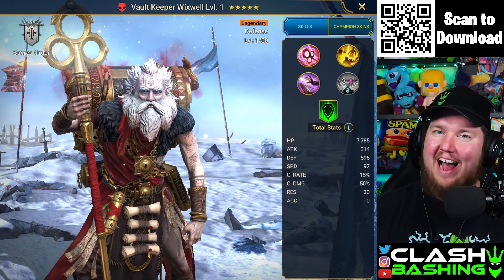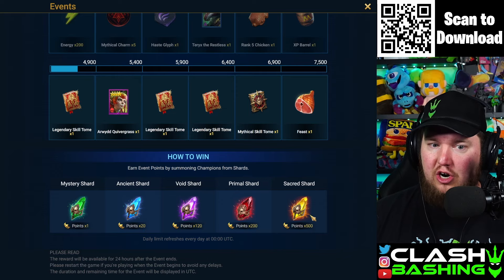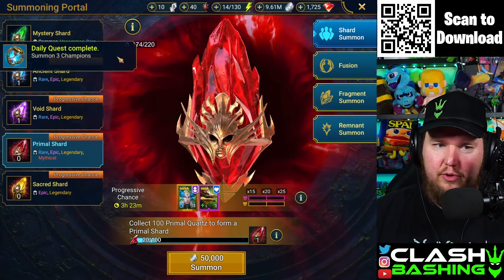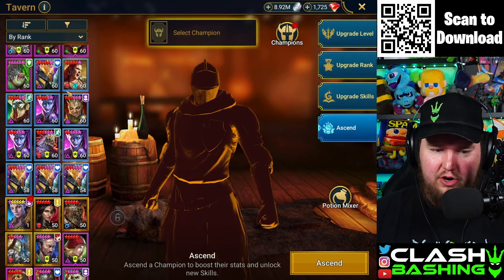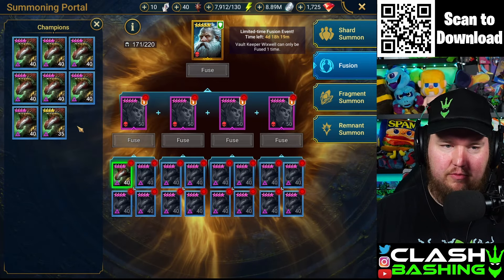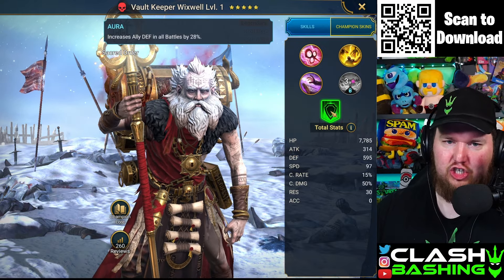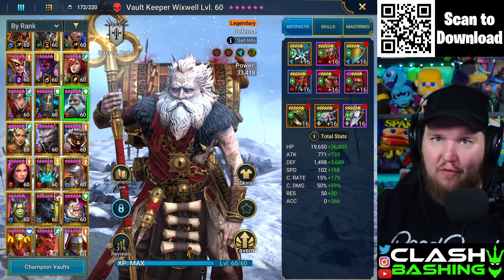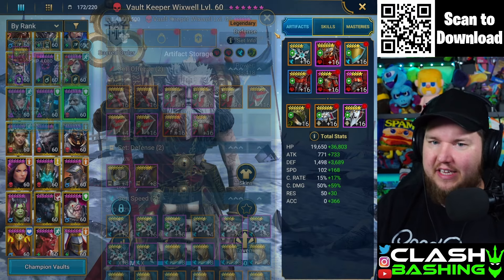Fusing and Building Vault Keeper Wixwell! (Raid Shadow Legends)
Download Raid Today and Get the Epic Champion Tayrel and more

Fusing and Building Vault Keeper Wixwell! @ClashBashing is finishing his Fusion for Vault Keeper Wixwell! This champions skills were voted on by the community. Will he live up to the hype?

This video is not sponsored, however my channel does benefit from you using my download link.